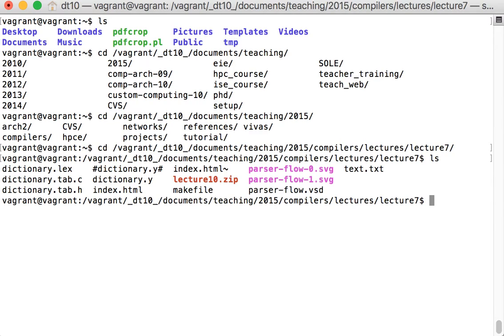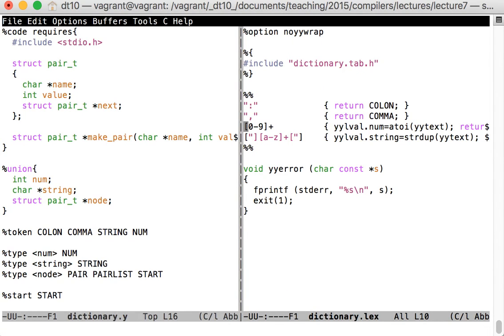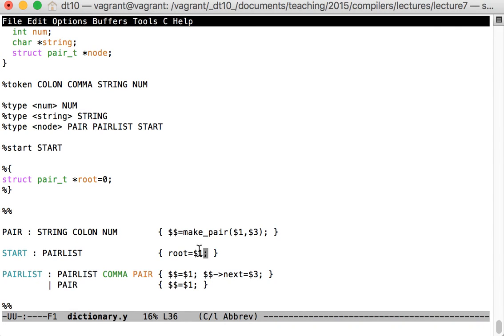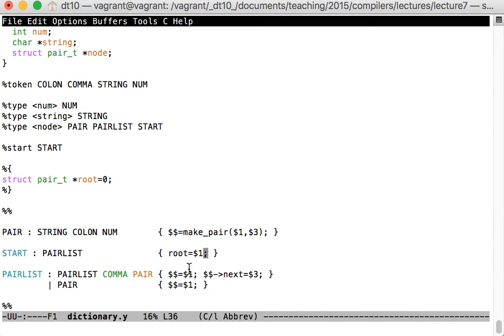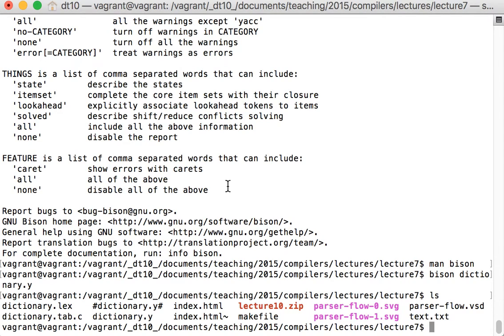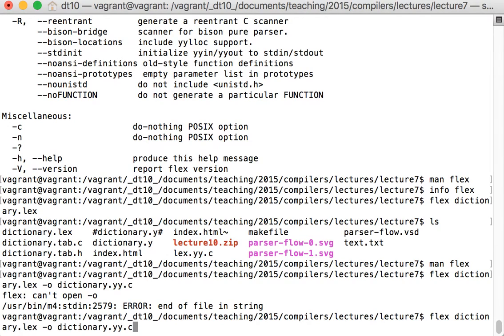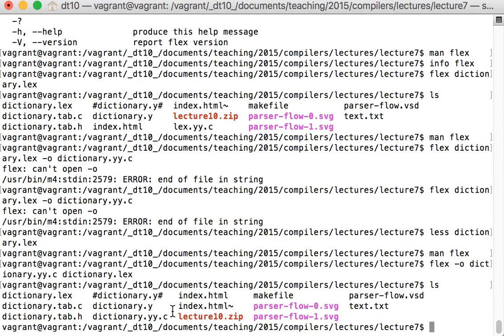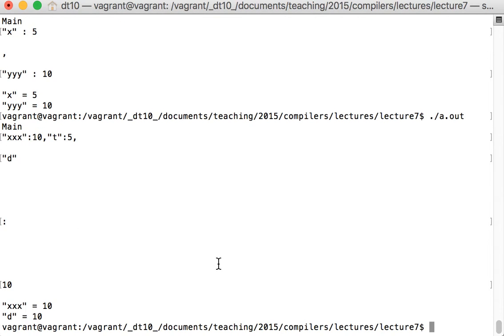Bison Example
Running through compiling with flex and bison. Apologies for sounding particularly bored/depressed, even by my standards.